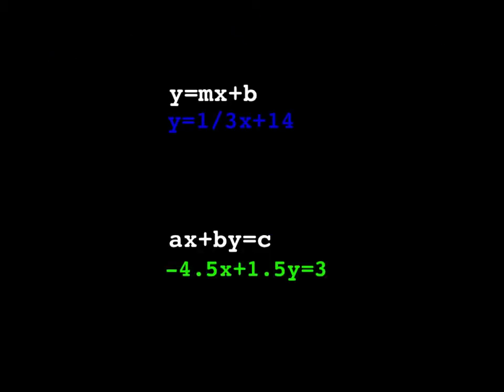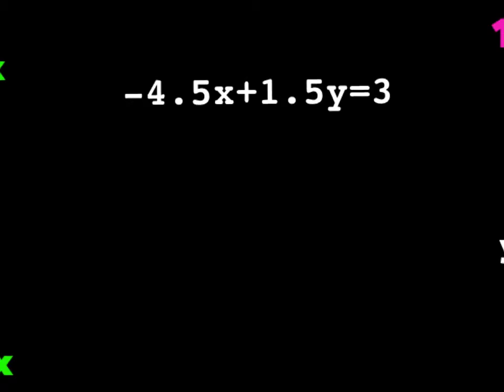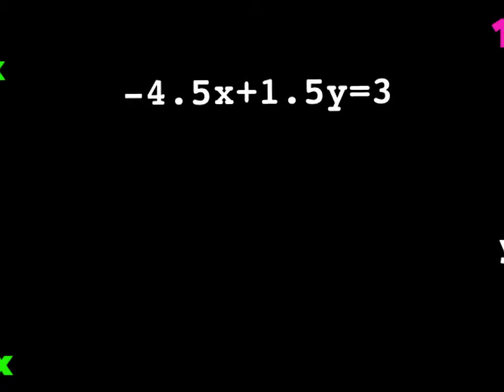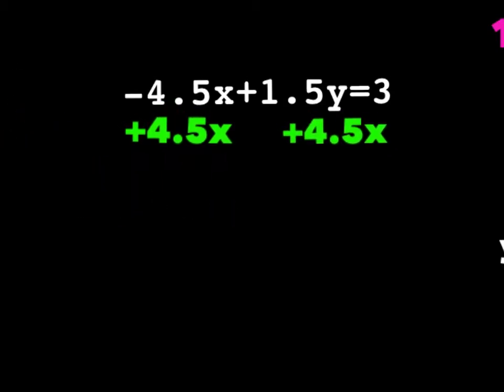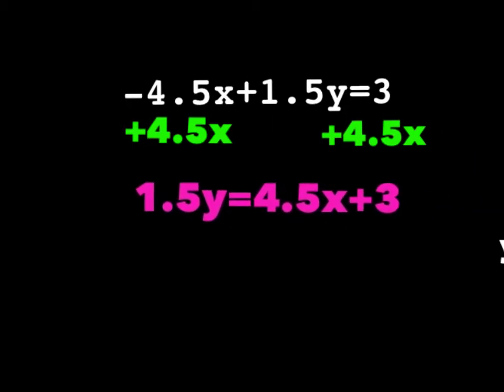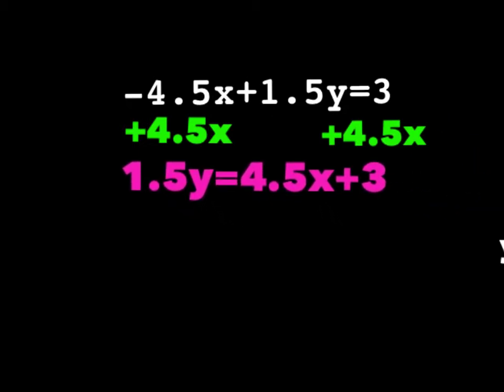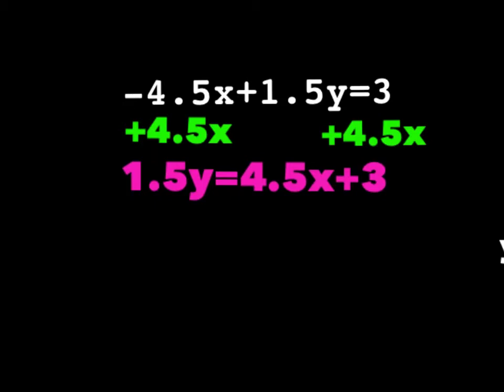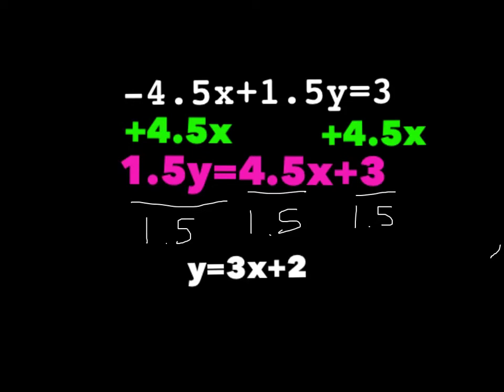Determining if 2 lines are perpendicular given an equation in standard/ slope intercept form